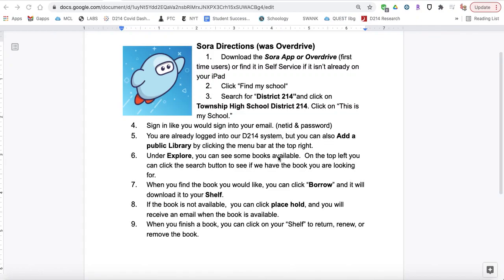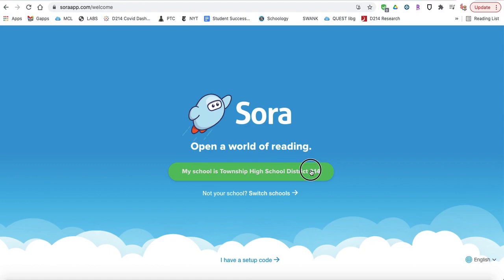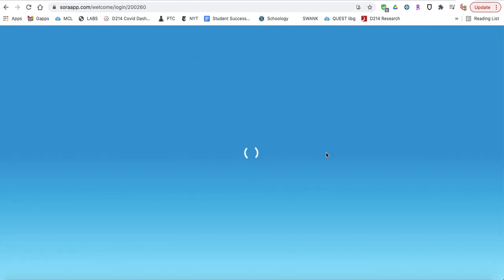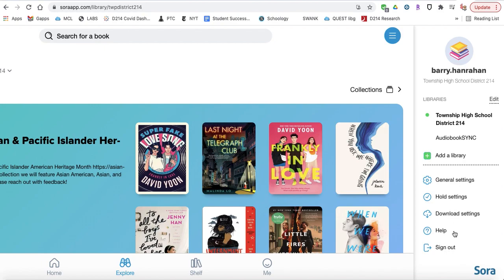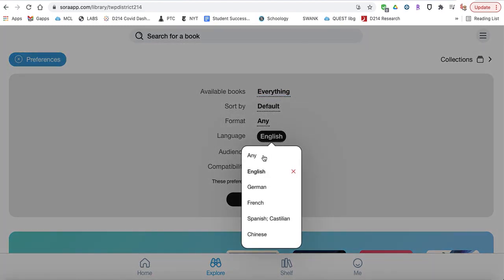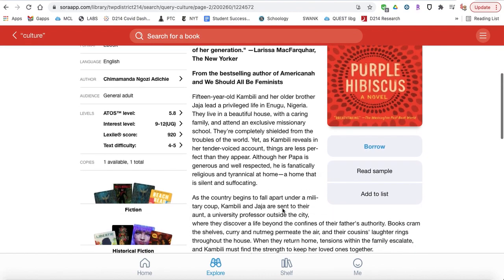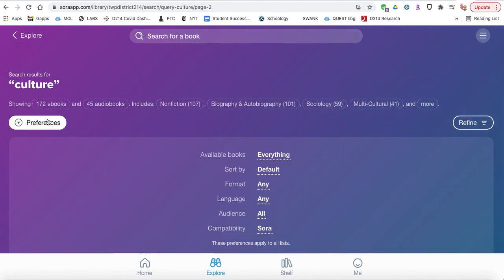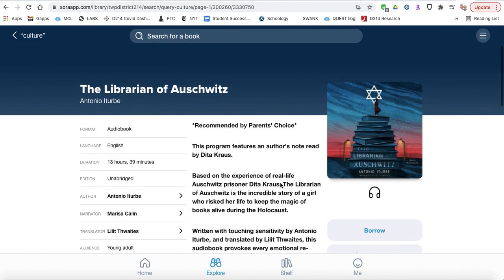SORA app WHS introduction